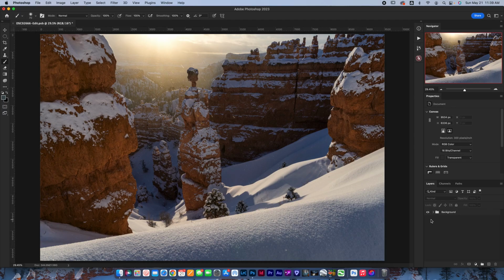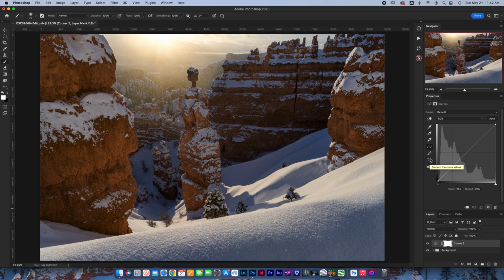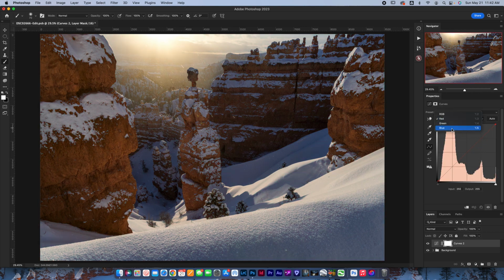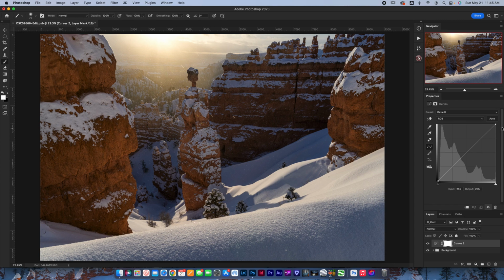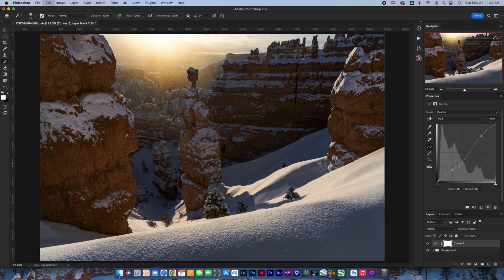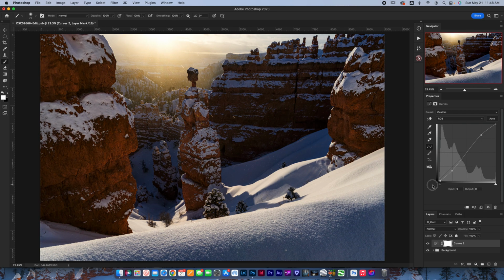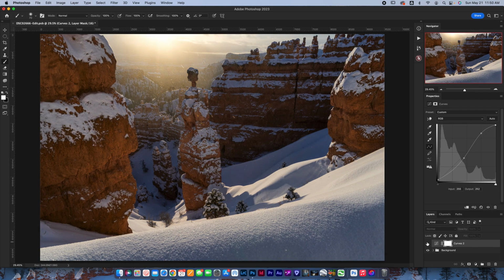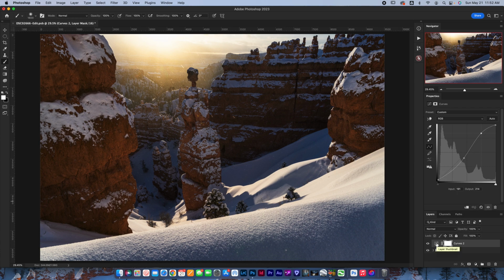Mastering the Curves Adjustment for Photographers - Everything You Need to Know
Using the curves adjustment in Photoshop or Lightroom is one of the most powerful things you can do when editing your images. One simple curve can add so much contrast and help bring a RAW photo to life in just a matter of seconds. Whether you're a Lightroom user that uses the Tone Curve, or a Photoshop user that utilizes the Curves adjustment layer, this tutorial will tell you everything you need to know to master the curves adjustment in your photo edits.